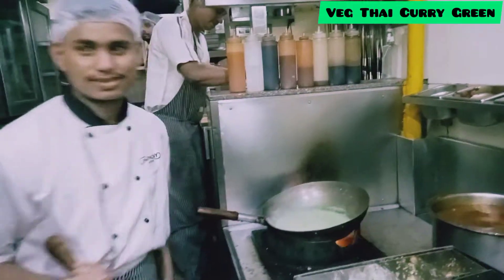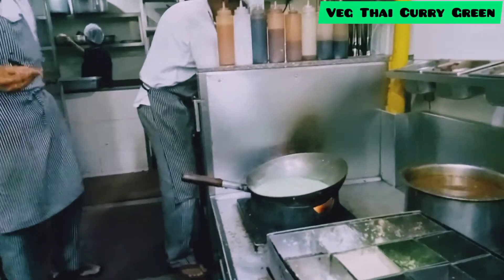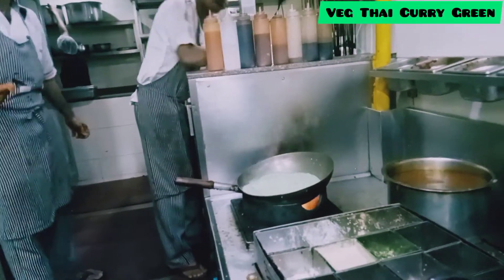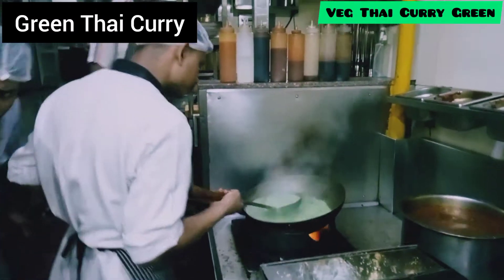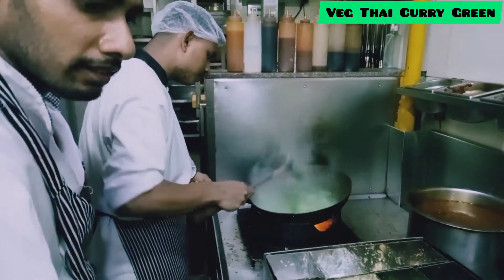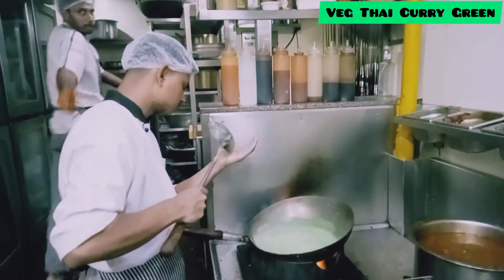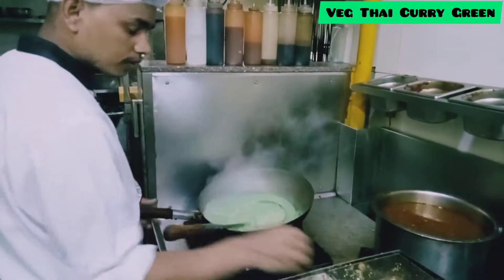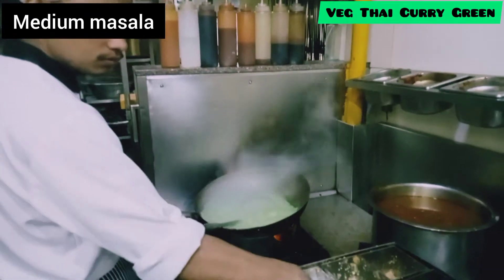How To Make Veg Thai Curry Kaise Banay Thai Curry Green Making Chinese food 2021,2022 Videos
हेलो दोस्तों कैसे हो, आप सब उम्मीद करता हूं। आप सब अच्छे होंगे। आज आपको बताऊंगा और लाइव दिखाऊंगा। कैसे बनता है भेज थाई करी रेट में गिरी में और सब में बताने वाला हूं। वीडियो को इंटक देखना है थोड़ा Bhi skip मत करना। thanks you

दोस्तों मैंने वीडियो कॉलिंग कर आने के लिए दुनिया भर का कचरा डाला है। डिस्क्रिप्शन में और आपको अच्छा नहीं लगता है तो कोई बात नहीं बट वीडियो कॉलिंग कराने का इससे अच्छा तरीका नहीं है इसलिए मैंने डाला

English Tags :How to make bhej thai curry in green, how to make country thai curry in rate.  How to make Chicken Thai Curry in Green, How to make them in permanent curry rate.  How to make Chicken Thai Curry Green in Rate.  How To Make Chicken Fry Curry At Home How To Make Vikram Thai Curry At Home How To Make Chicken Thai Curry How To Make Chicken Thai Curry.  In which seasoning is Chicken Thai Curry made?  Where to get Chicken Khari Paste to order Chicken.  TheVeg thai curry to make Chicken Curry.how to make veg thai curry how to make veg tgai curry green at home in hotel style.  How to Make the Best Thai Curry Restaurant Style.  What color is there in Thai curry?  What's the new news in Bhede Thai Curry?  How many types of country Thai curry are there?  country thai curry giri country thai curry redmi s3 albums thai curry chicken chicken fry curry mutton

veg थाई करी कैसे बनाते हैं वेVeg tgai curry green को होटल स्टाइल में घर पर कैसे बनाएं। बेस्ट थाई करी को रेस्टोरेंट स्टाइल में कैसे बनाएं। देश थाई करी क्या गिरे भी कैसा बनता है भेज थाई करी में कौन सा कलर पड़ता है। भेज थाई करी का नया न्यूज़ क्या है? देश थाई करी कितने टाइप्स के होते हैं?
चाइनीज आइटम घर पर कैसे बनाते हैं चाइनीज आइटम का मसाला घर पर कैसे बनाएं। शेजवान सॉस कैसे बनाएं? वेज फ्राइड राइस कैसे बनाएं? चिकन फ्राइड राइस कैसे बनाएं? हौंडा प्राइस कैसे बनाएं। चिकन चिकन फ्राइड राइस कैसे बनाएं? चिकन thai items कैसे बनाएं? चाइनीस आइटम आइटम आइटम घर पर कैसे बनाएं। आइटम कैसे बनता है हाइट बनाने का सही तरीका 5 फुट 5 फुट कैसा होना चाहिए 2021?
चाइनीस, रेसिपी चाइनीस फूड चाइनीस फास्ट फूड, चाइनीस खाना, इंडियन रेसिपी इंडियन फोर्स इंडियन थाना इंडियन आइटम तंदूरी, रेसिपी, तंदूरी चाप तंदूरी आइटम्स, तंदूरी खाना, तंदूरी रोटी, इंडियन बटर चिकन, चिकन, मालवानी, चिकन कबाब और चिकन टिक्का, तंदूरी, चिकन, चाइनीस, चिकन चिल्ली, चिकन, चिकन, चिकन चिकन चिकन।